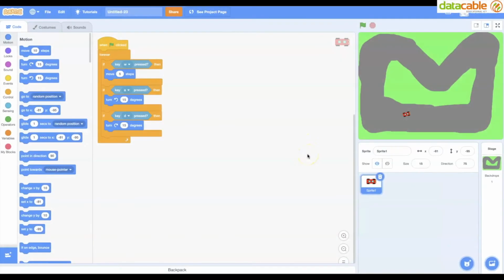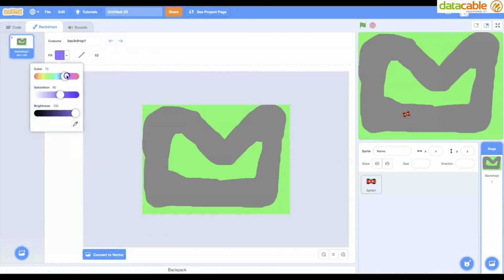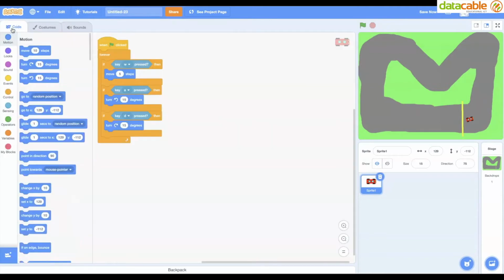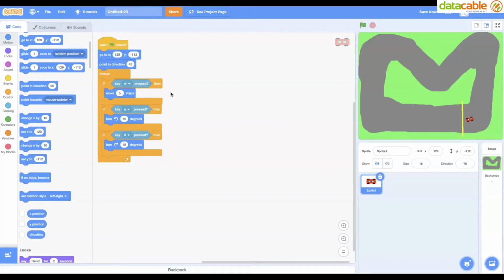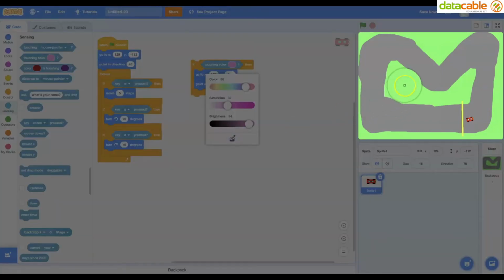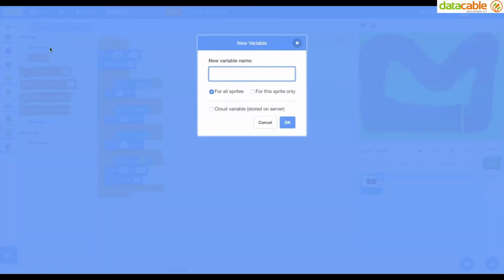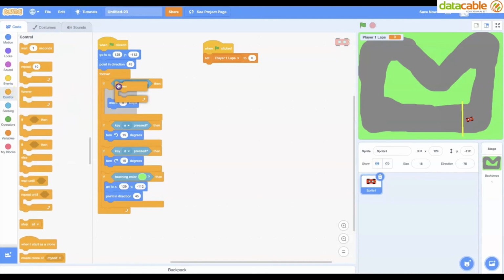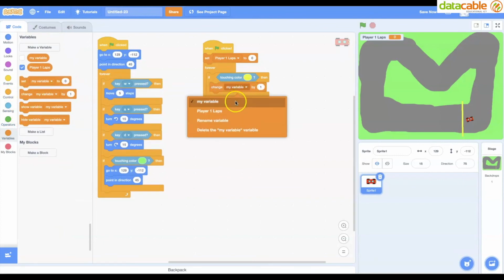Scratch 4 - Counting Laps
Scratch

In this video, we look at how to set up a lap counter and how to keep drivers on the track.